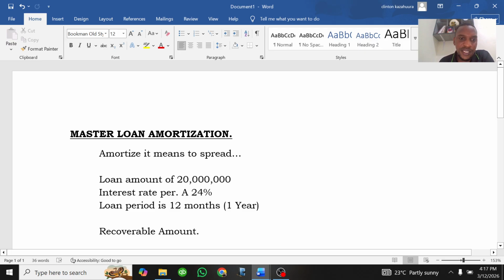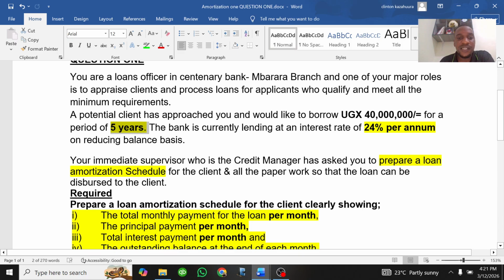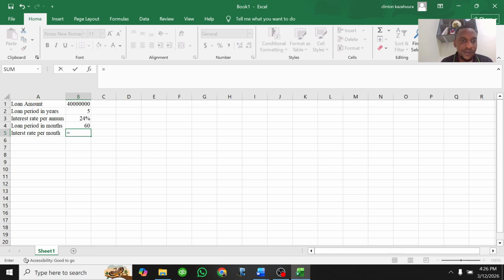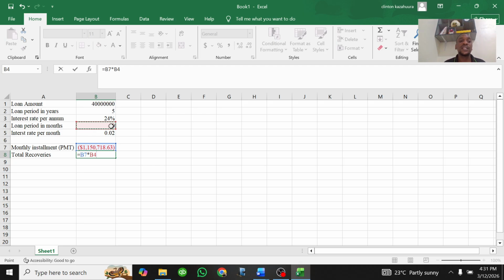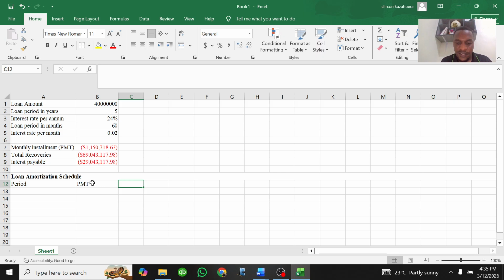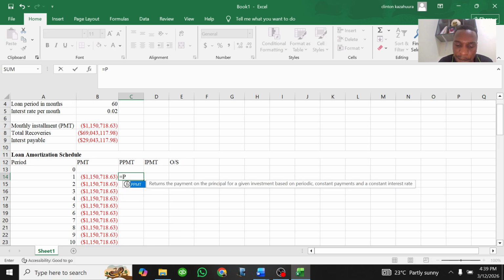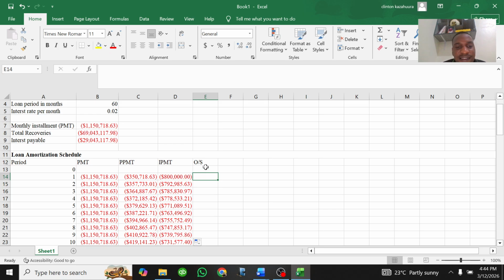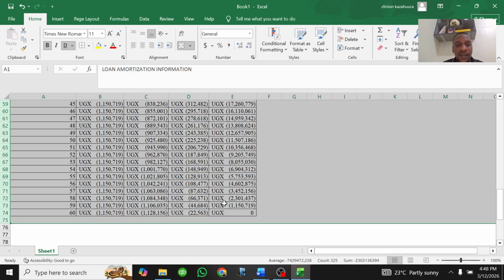Loan Amortization in Microsoft Excel | 30-Min Complete Guide for Students & Small Lenders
In this tutorial, we build a complete loan amortization schedule using Excel step by step.

This lesson is perfect for students studying accounting or finance and for small lenders or SMEs who want to calculate loan repayments without specialized software.

By the end of this tutorial, you will understand how to calculate interest, principal repayment, and the remaining loan balance using Excel.